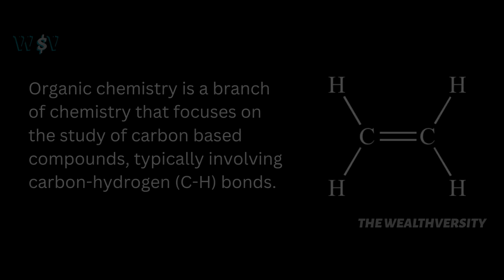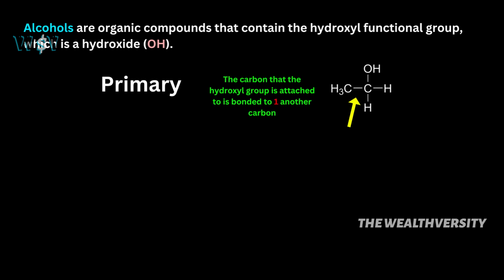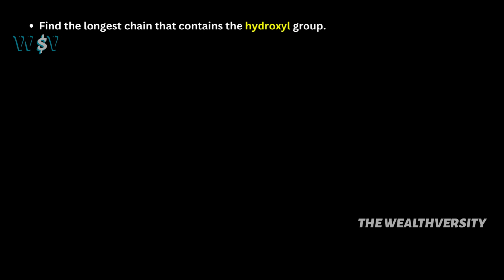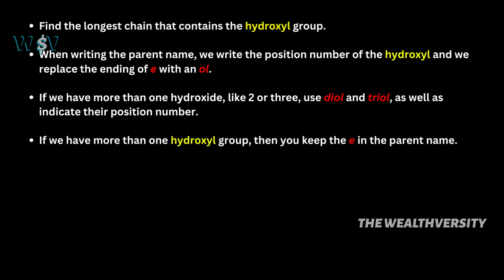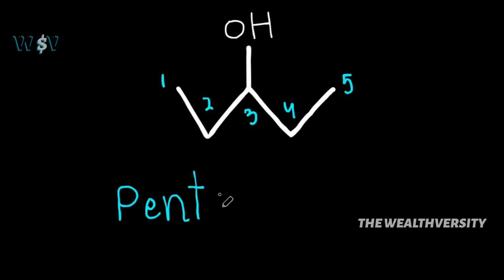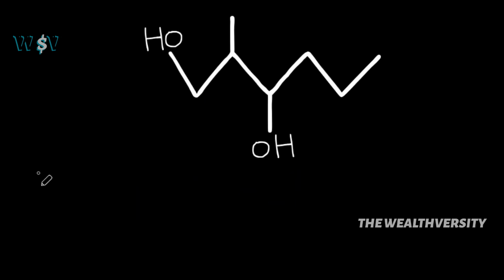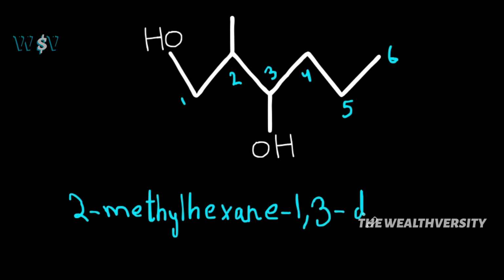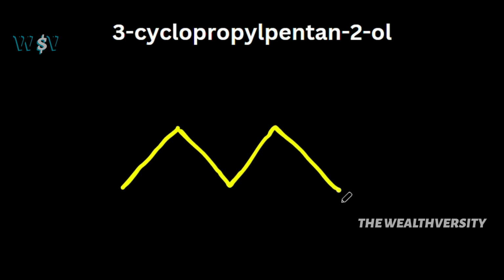Chemistry Tutorial - Alcohols - Organic Chemistry Nomenclature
Organic chemistry is a branch of chemistry that focuses on the study of carbon based compounds, typically involving carbon-hydrogen (C-H) bonds. It was originally confined to compounds produced by living organisms but now extended to include man-made substances based on carbon, such as plastics. Carbon is unique in its ability to form long chains and complex structures through covalent bonding, allowing for many organic compounds to exist.

🔺Visit our "Organic Chemistry" playlist to see more of the following topics
1. Organic Chemistry Nomenclature
2. Alkanes
3. Alkenes & Alkynes
4. Isomers
5. Alcohols
6. Ethers
7. Thiols
8. Aldehydes
9. Ketones
10. Amines
11. Amides
12. Aromatic Compounds
13. Carboxylic Acids
14. Esters
15. Organic Chemistry Reactions